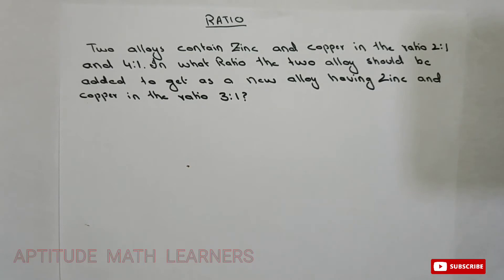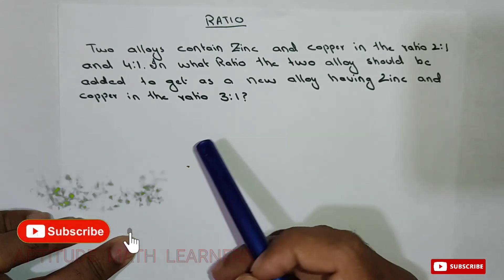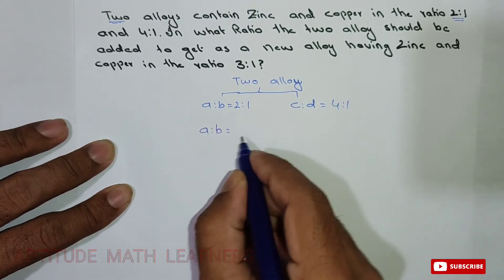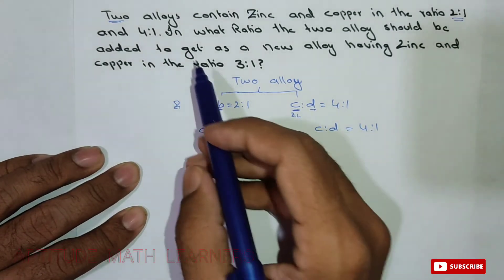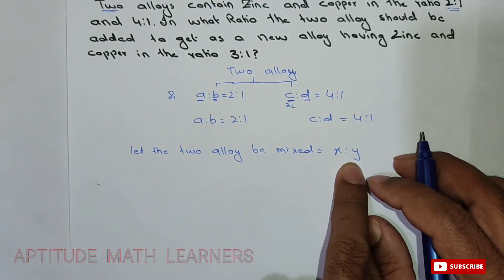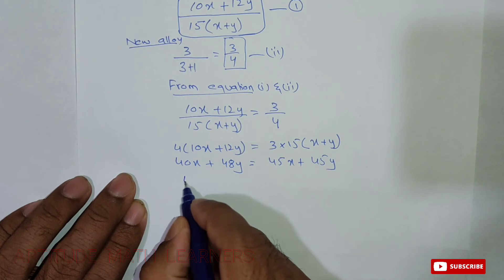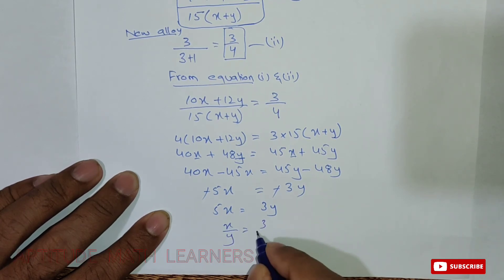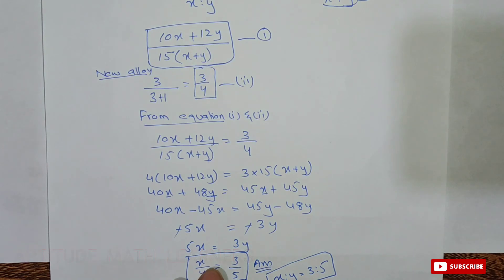Two alloys contain zinc and copper in the ratio of 2 : 1 and 4 : 1. In what ratio the two alloys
Two alloys contain zinc and copper in the ratio of 2 : 1 and 4 : 1. In what ratio the two alloys should be added together to get a new alloy having zinc and copper in the ratio of 3 : 1?